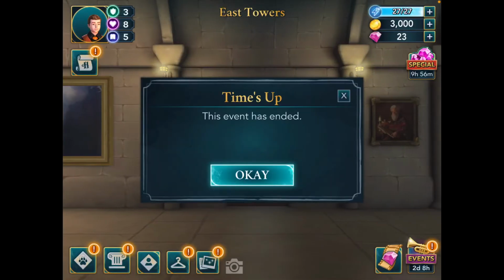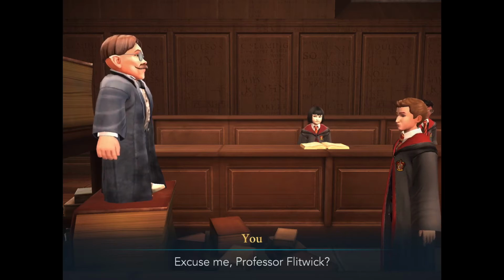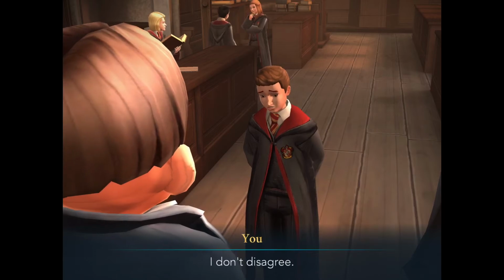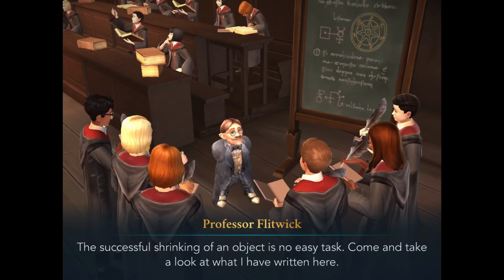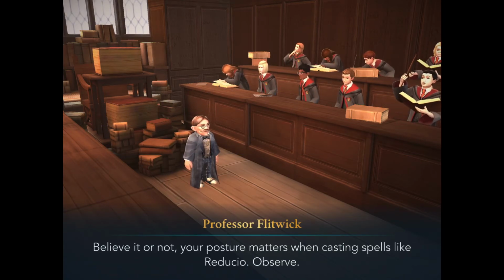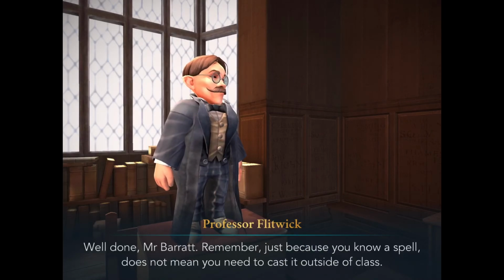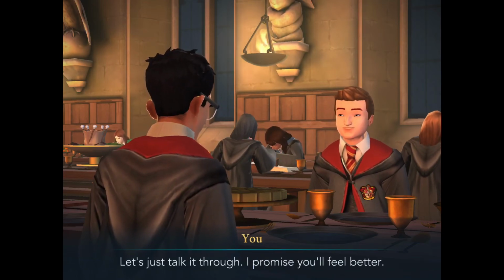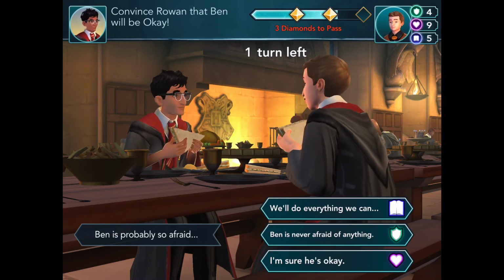Hogwarts Mystery #20: That’s Brave!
Harry Potter: Hogwarts Mystery, Episode 20